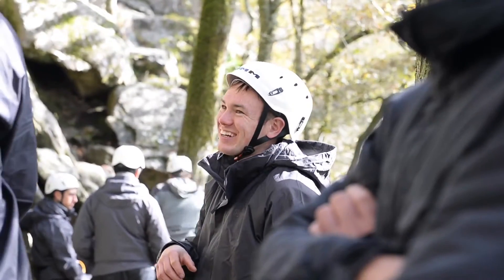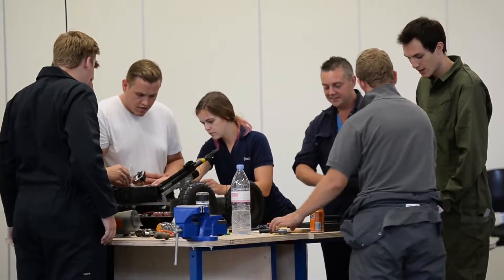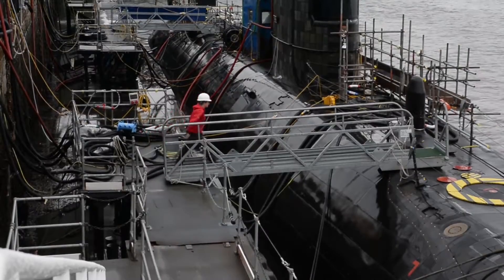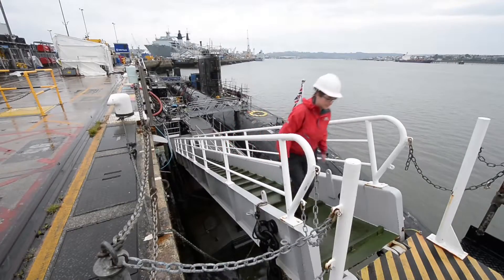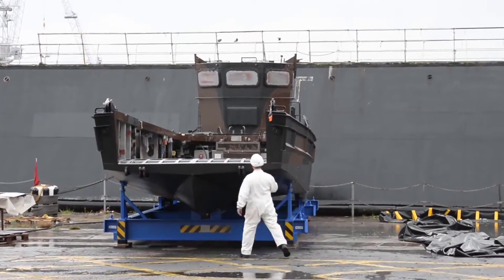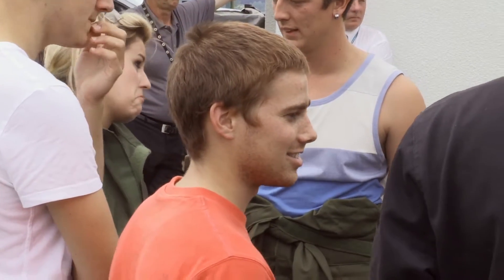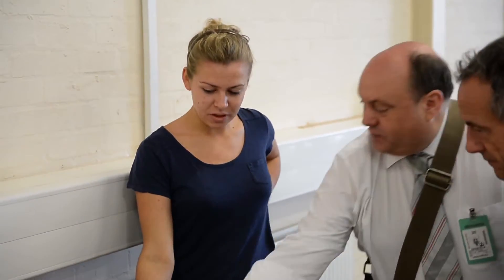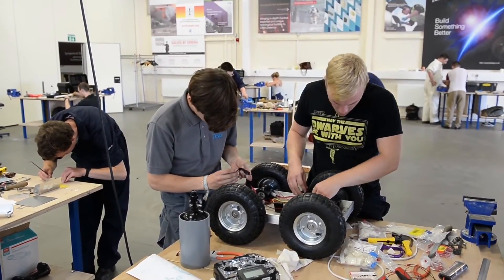Defense News Career as an MOD Civilian Engineering Apprentice